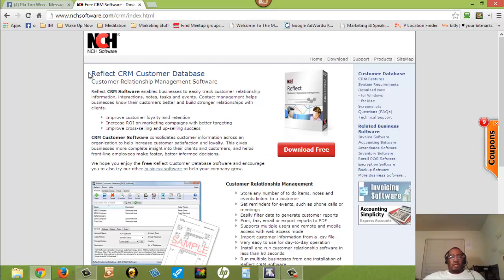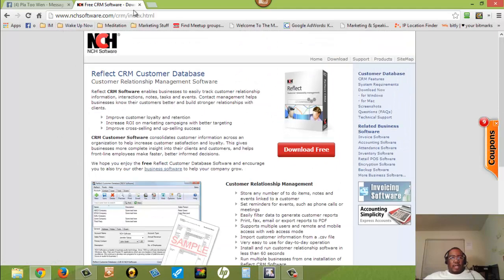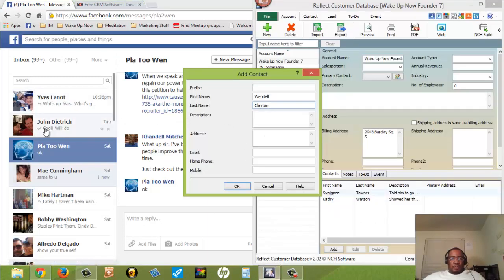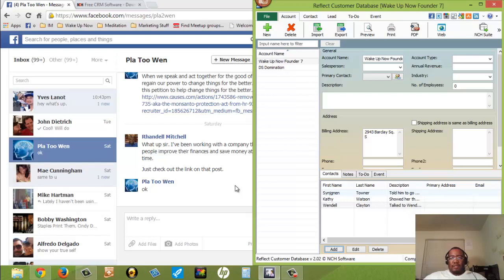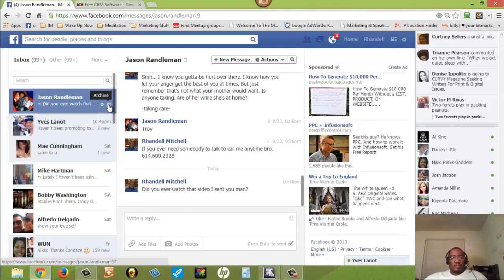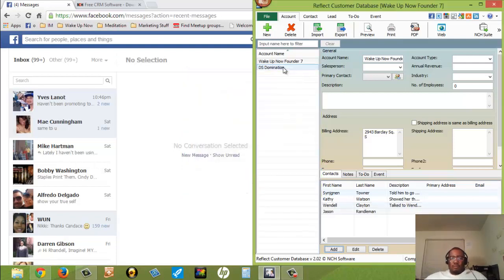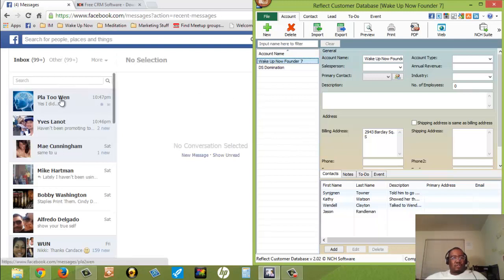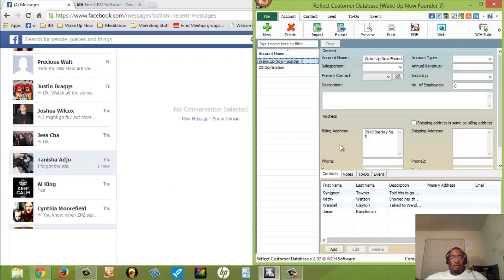Using CRM Software in Your Network Marketing Business For Prospecting and Follow Up